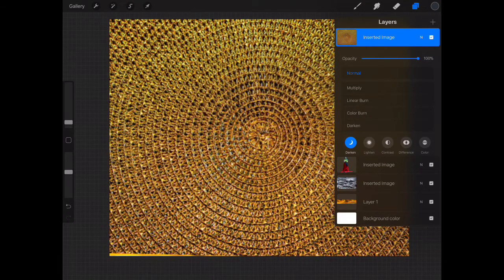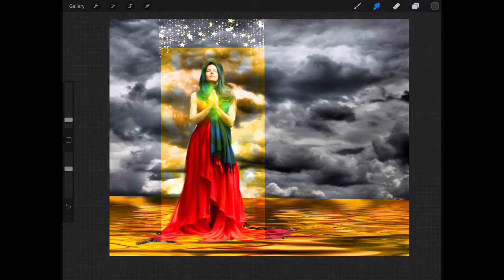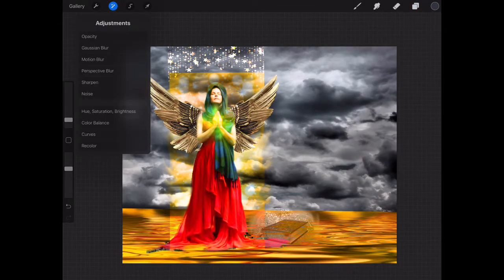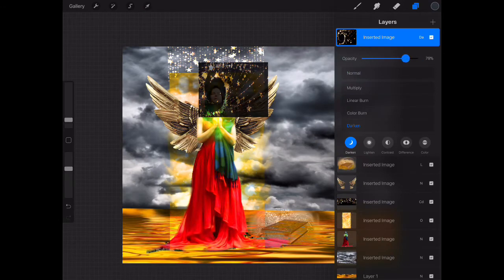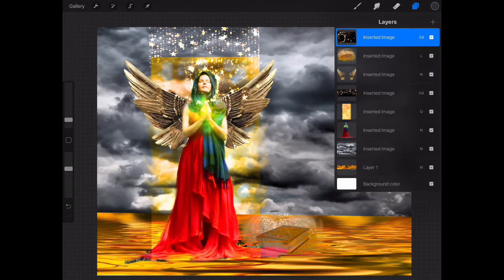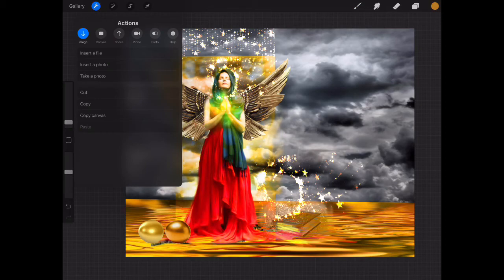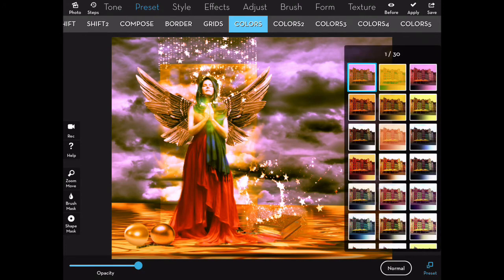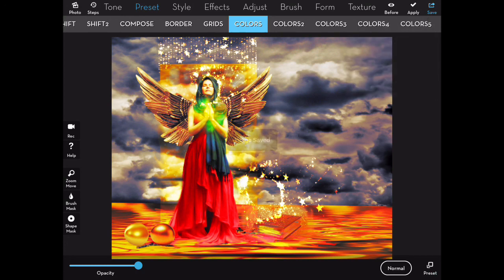Serenity Art Sunday- Create A Gratitude Visual Reminder- Week 2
April 1, 2018- week 2

As part of my website’s  mission of “Helping Nurture your Art and Soul- Inhale Inspiration………..Exhale Creativity❤️
I have created this art series: “Serenity  Art Sunday ” !

Week 2 Theme:
 We will explore ways to create a VISUAL REMINDER for the practice of an attitude of gratitude. ❤️❤️❤️

A visual reminder which you might see on a daily basis: An illustrated or decorated gratitude journal cover, a bookmark, an article of jewelry, or some other artwork of your choice.

SHARE  your artwork in  our Facebook groups

JOIN OUR FACEBOOK GROUPS:
The Art of Soul-A Spiritual Journey